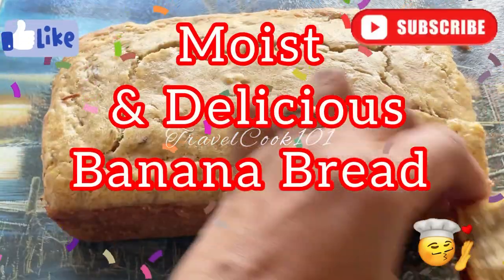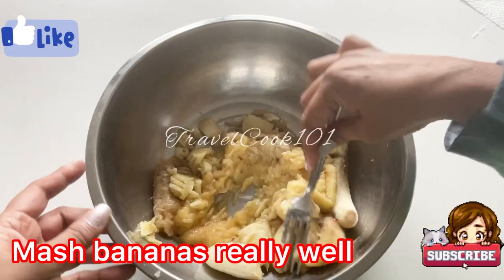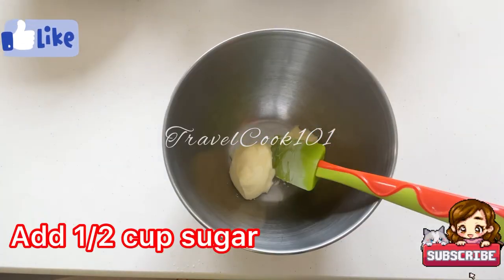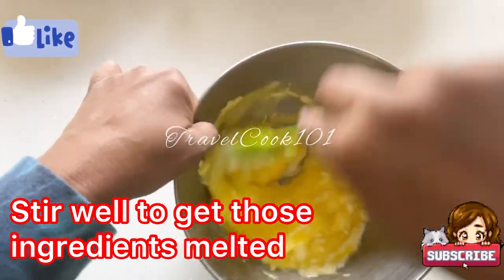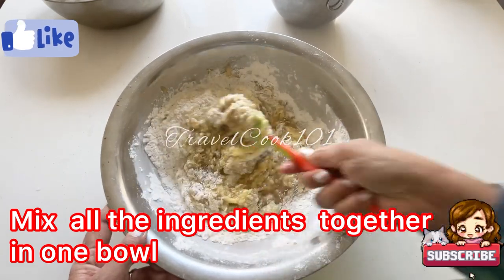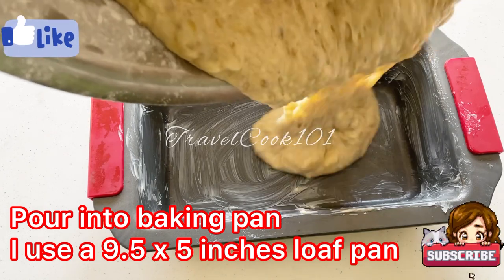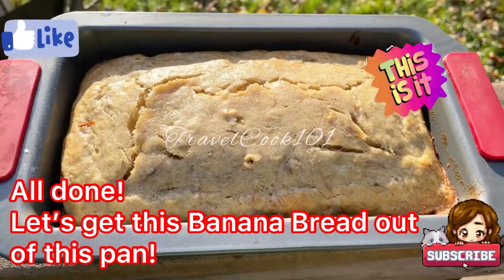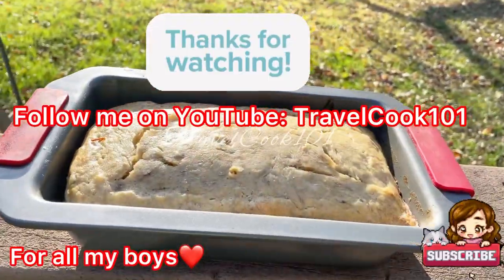Banana Bread MOIST & PERFECTLY YUMMY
Thank you to my TravelCook101 fam for checking out my family's favorite recipe and our secret for this super moist and tasty Banana Bread! This actually tastes like banana bread unlike some of the other recipes I have tried. Such an easy banana bread recipe to make with those ripe bananas!
I am allergic to nuts so I try to make my banana bread as simple as possible and still have that perfectly yummy banana taste.

Recipe:
Prep time: 15-20 minutes    Oven Temperature: 350 degrees    Cook Time: 45-60 minutes
7 Bananas
1 &1/3 cups flour
1/4 teaspoon Baking powder
1/2 teaspoon Baking soda
1/4 teaspoon Salt
6 tablespoons butter
1/2 cup Sugar
3 eggs

Note: You can also use one bowl if preferred. I like to mix dry and moist ingredients separately, then combine.

See video on how to make the banana bread.